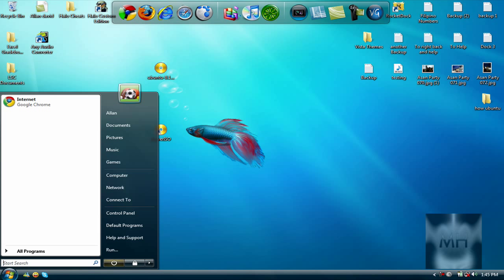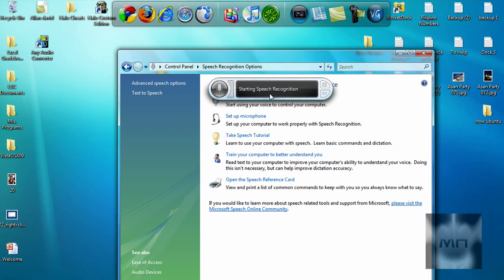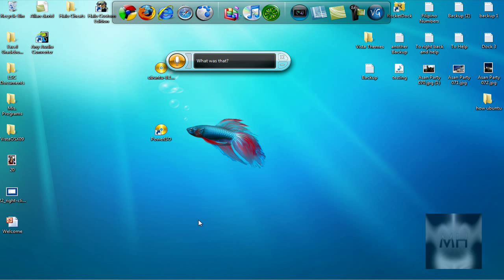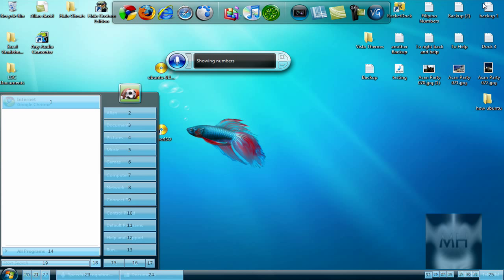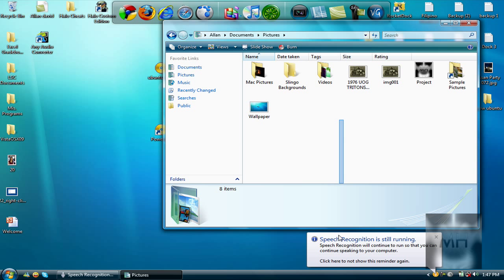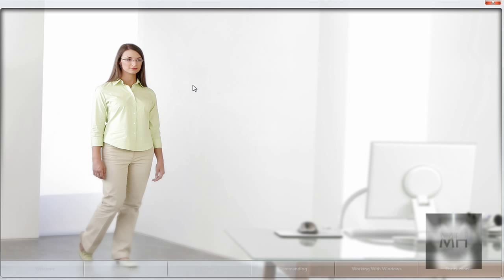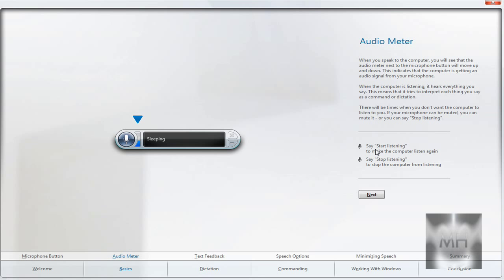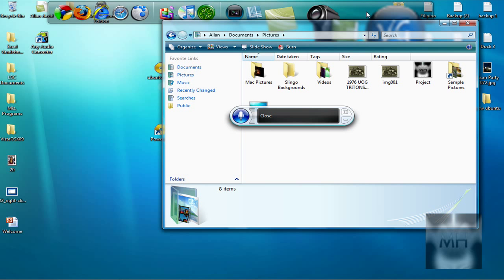How to Control your Computer with your Voice (Only on Windows Vista)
This is for new people to Windows Vista. (Not sure on Home Basic)

Did you guys know that you control your computer with your voice on Windows Vista

It's pretty much easy to use but you have to have a Good Microphone and Dictation.

Watch the video on how to start it up and I'll show some simple commands on Speech Recognition